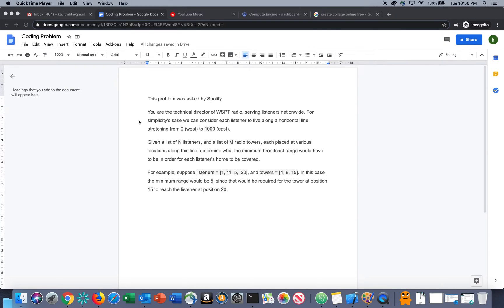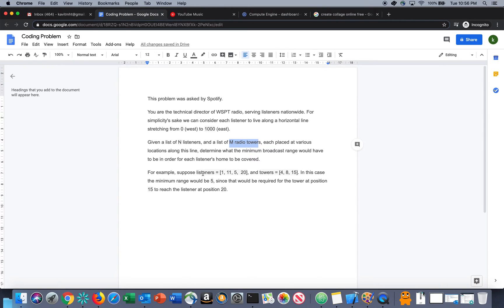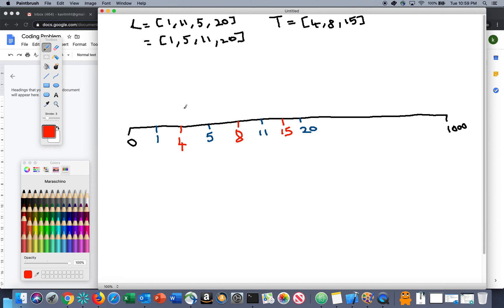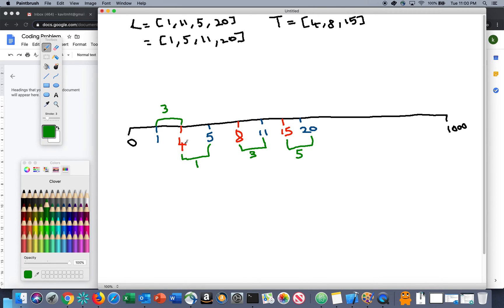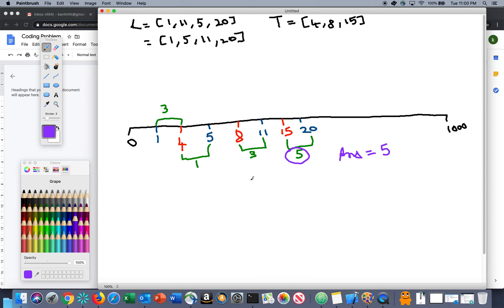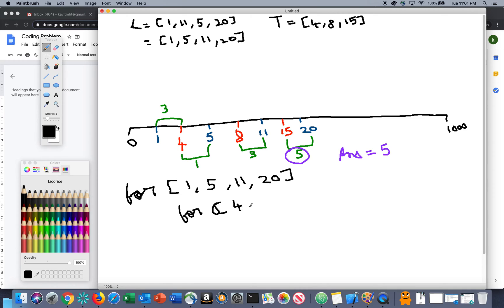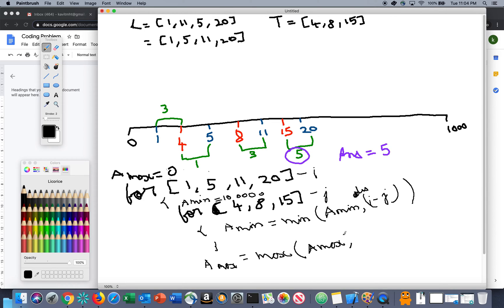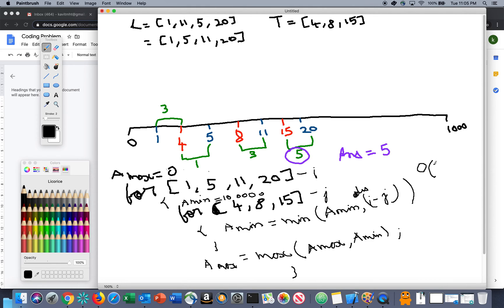Spotify Interview question - listeners, towers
This Problem was asked by Spotify, a very interesting problem and this problem actually relates to a real problem which Spotify solves on a large scale.